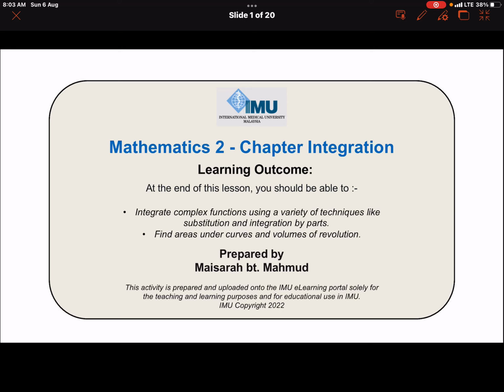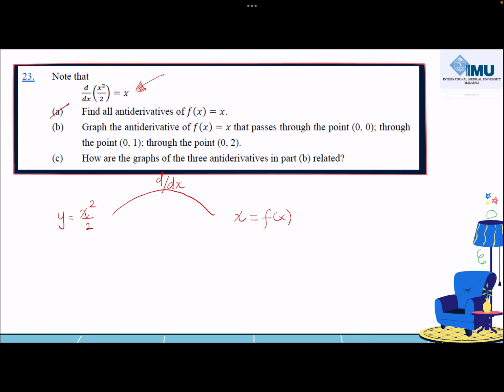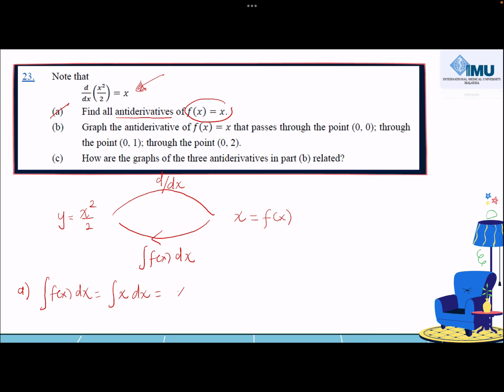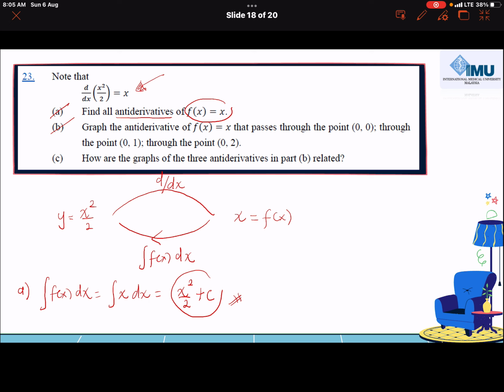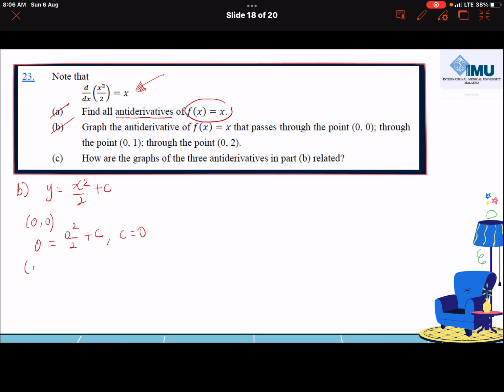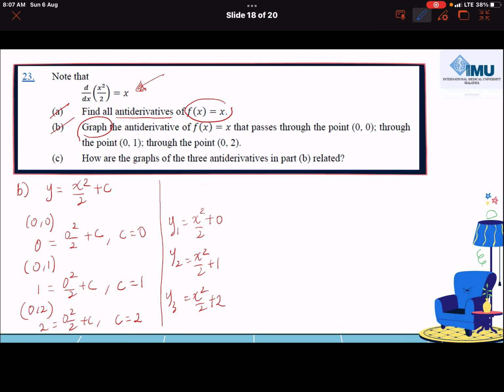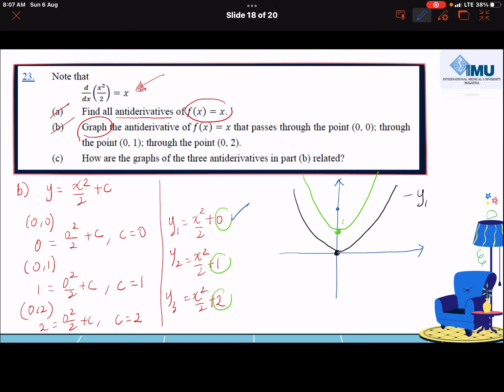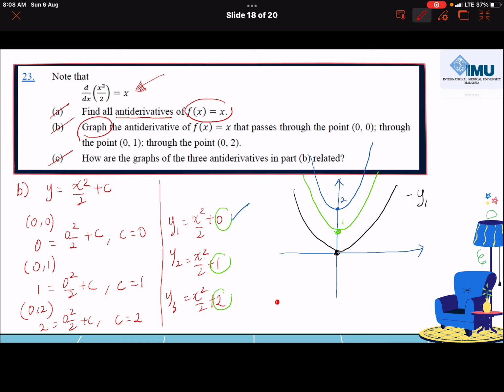Integration Tutorial Q23